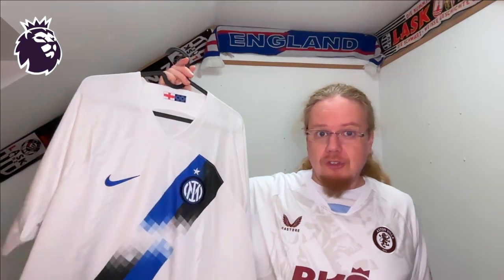Another Premier League Castore Shirt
When I bought the Inter shirt, I saw another shirt for a very reasonable price. And wouldn't you know it, this is my third Castore shirt I bought this year.